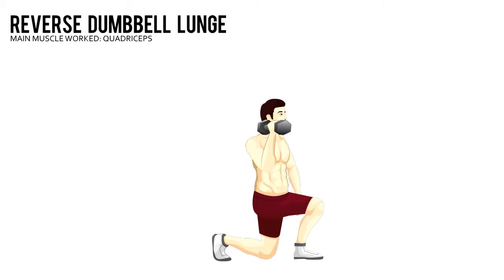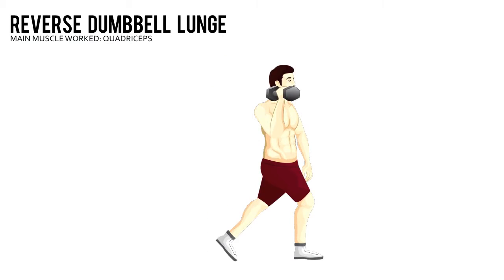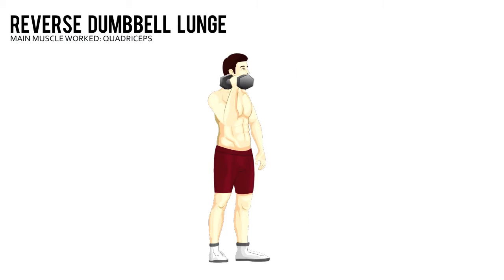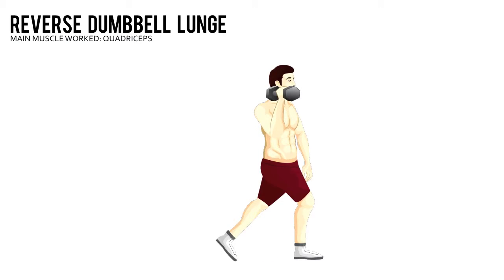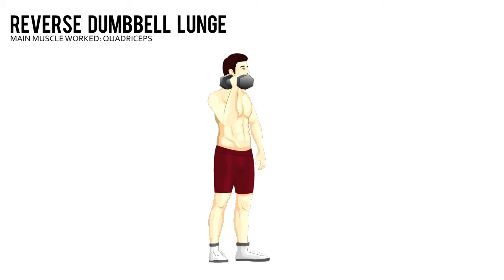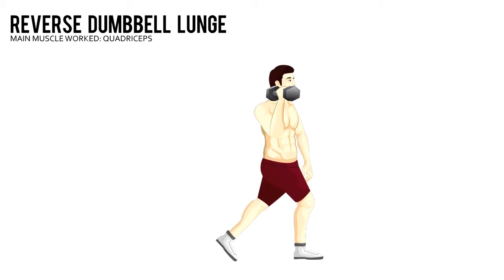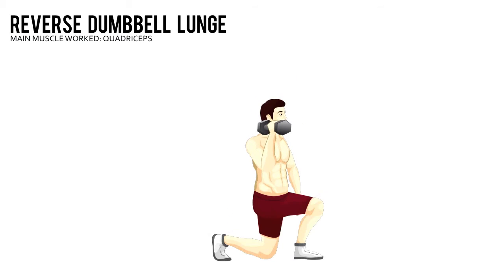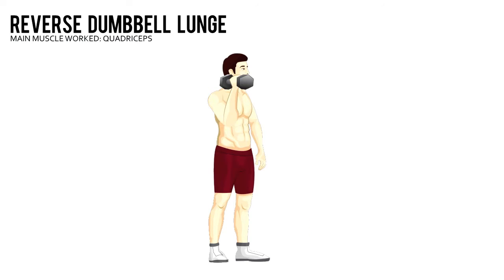Reverse Dumbbell Lunge Exercise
Basically, if you’re past the beginner’s stage and your primary goal is building muscle or improving the way your body looks in virtually any capacity, this video program is FREE for you.

The Muscle Building Workout Routine is the completely FREE weight training program that I recommend most often to people looking to build any amount of muscle mass as fast as possible.